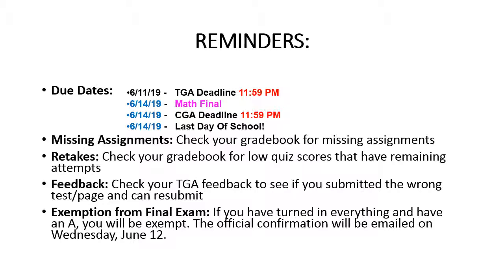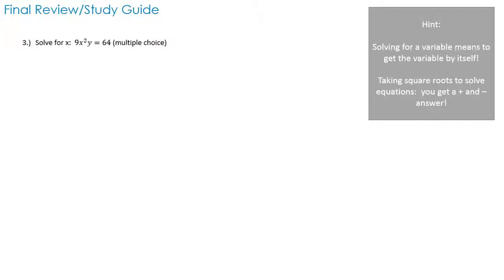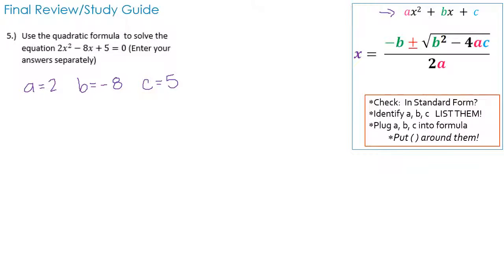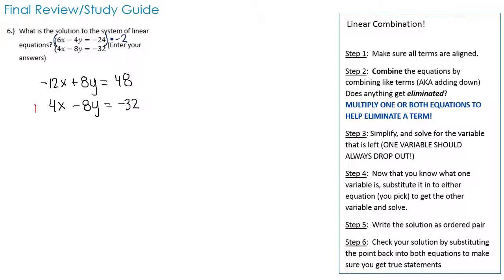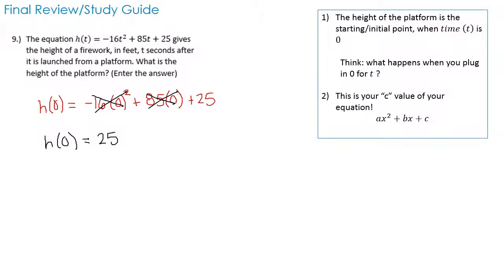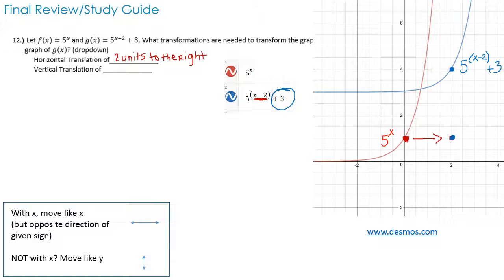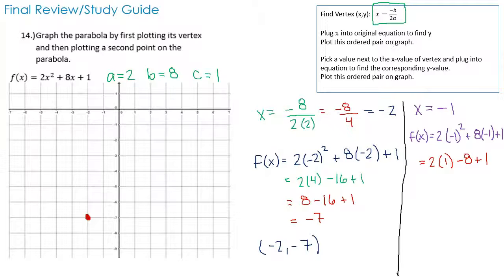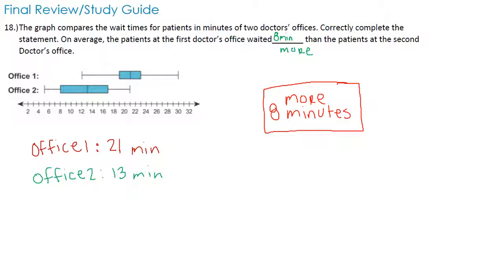128B Final Study Guide RECORDING